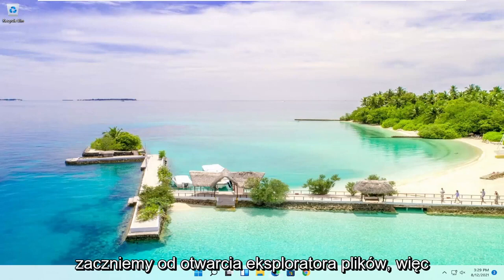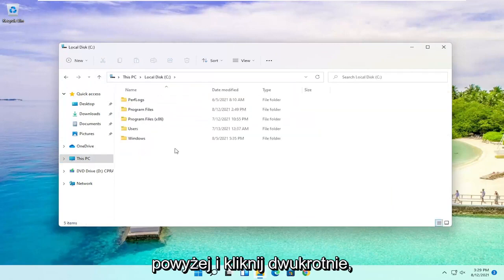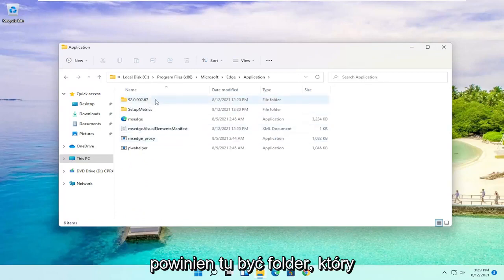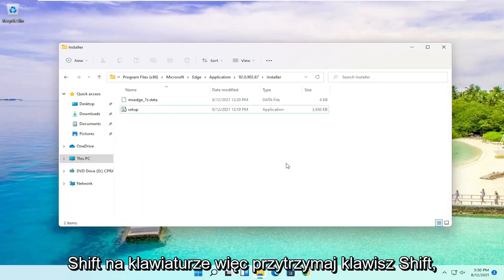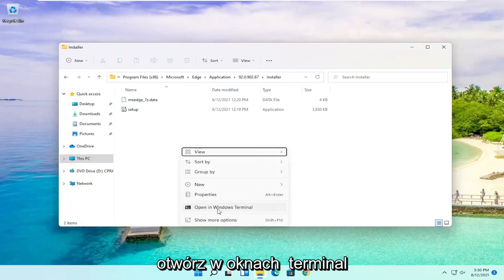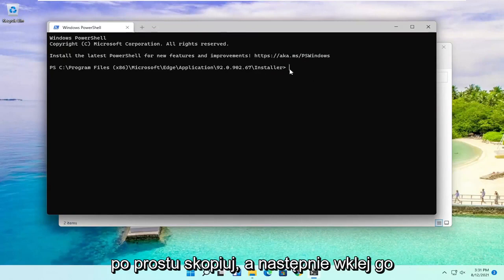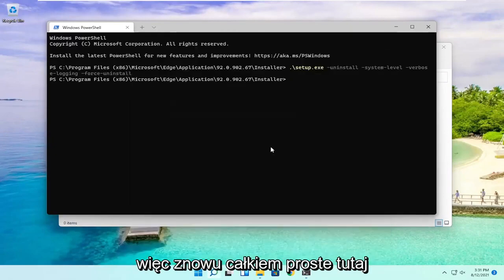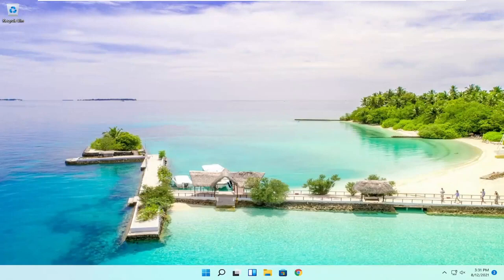Jak odinstalować Microsoft Edge Windows 11 [Instruktaż]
Windows 11: Jak całkowicie odinstalować i usunąć Microsoft Edge

Microsoft twierdzi, że jego nowej przeglądarki internetowej Edge nie można odinstalować, ale to po prostu nieprawda. Odpowiednie polecenie PowerShell wprowadzone w odpowiednim folderze może wykonać zadanie.

Jeśli nie podoba ci się Microsoft Edge, możesz odinstalować go z systemu Windows 11, ale proces będzie zależał od tego, w jaki sposób uzyskałeś przeglądarkę – oto jak wykonać zadanie.